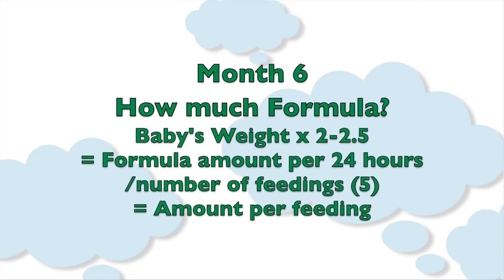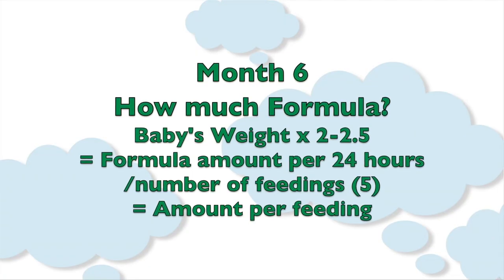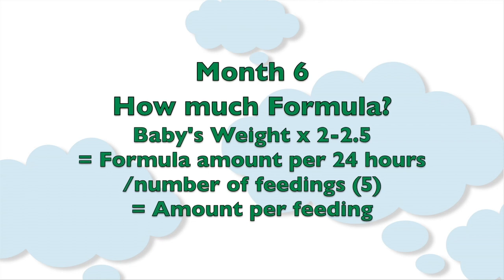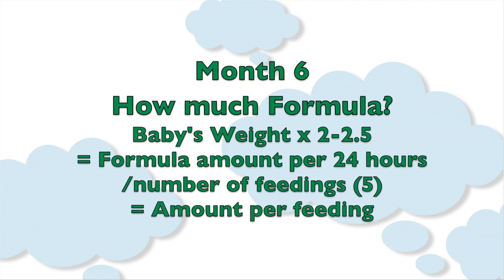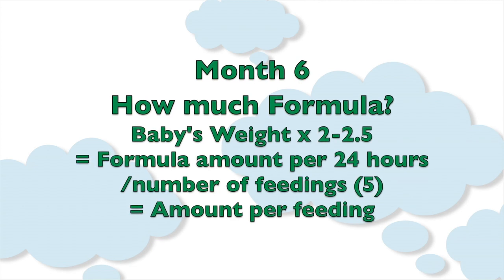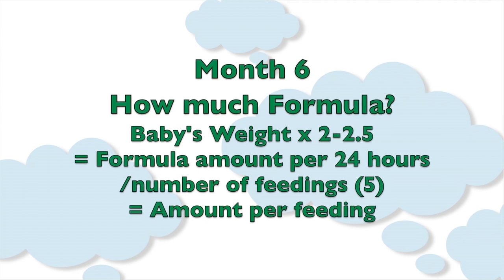6-Month-Old Baby: How Much Formula for 6 Month Old? | CloudMom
A formula-feeding schedule for your 6 month old.